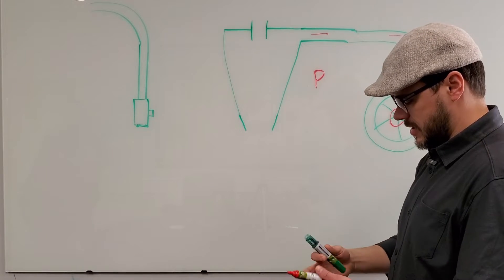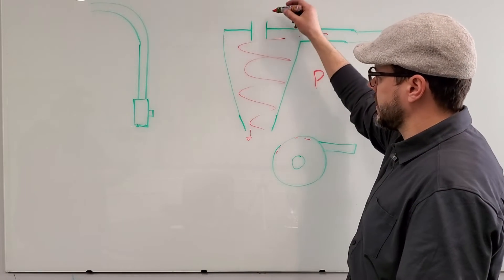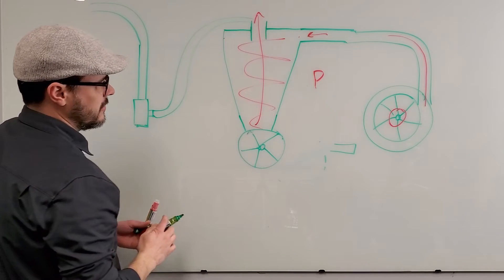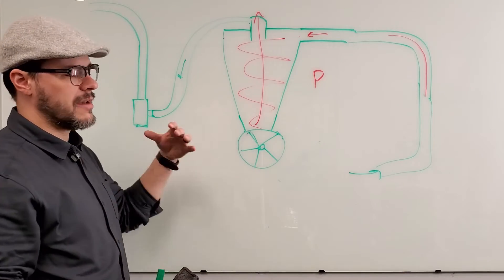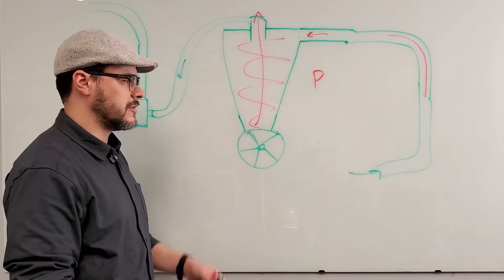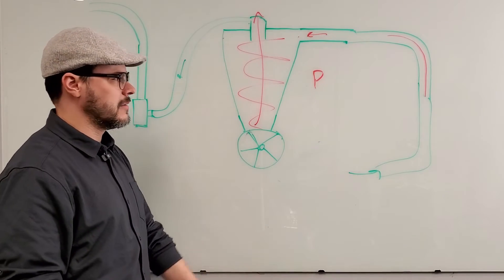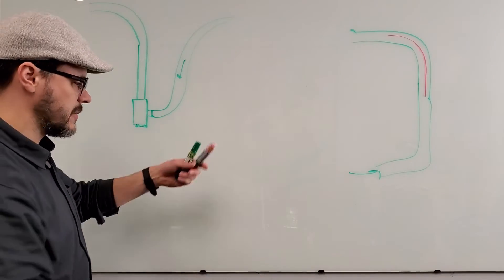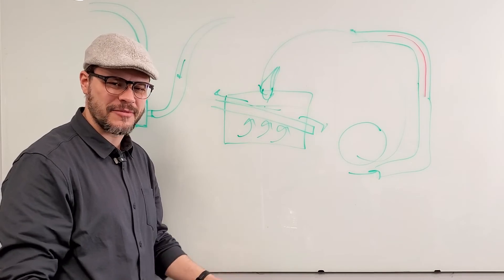How Does a Cyclone Separator Work?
Chapters:
0:00 – Intro
0:38 – Pressure Configuration
2:24 – Vacuum Configuration
3:39 – The Benefits Of A Vacuum
6:14 – Why Would I Need A Cyclone?